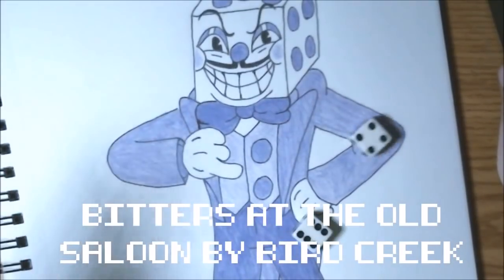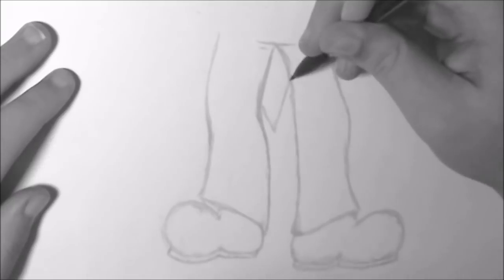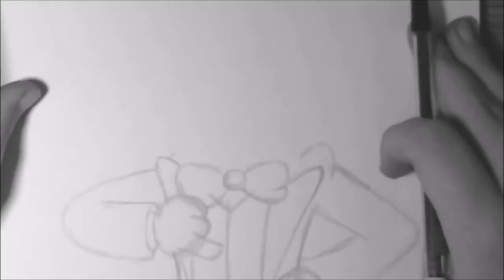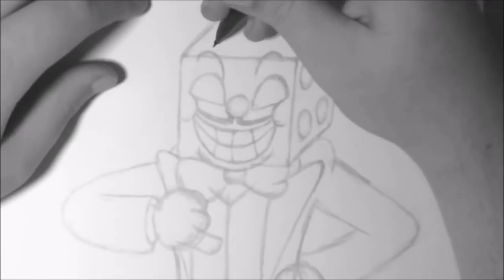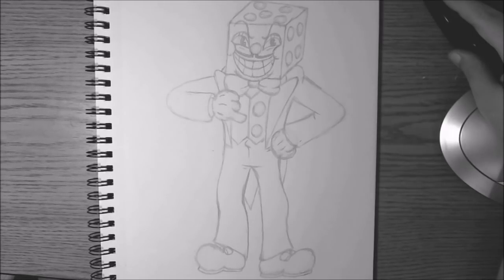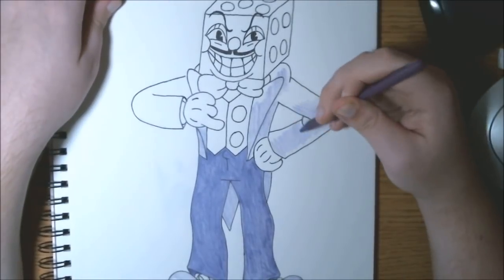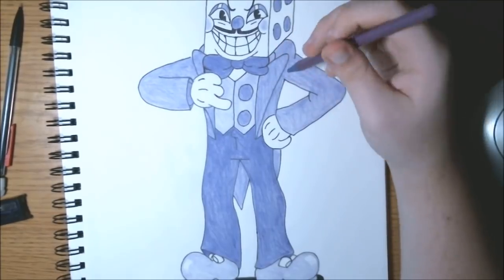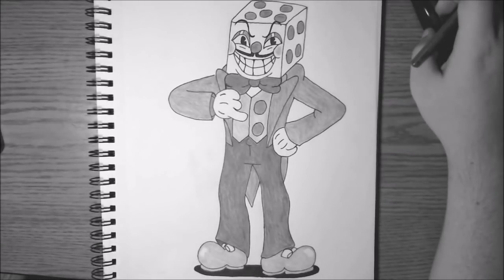King Dice Speed Drawing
Let's roll the dice and draw the gambling king!
             Da Jazz Blues by Doug Maxwell/Media Rights Productions
             Piano Store by Jimmy Fontanez/Media Rights Productions